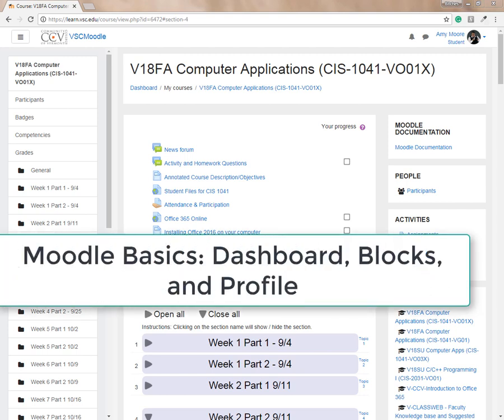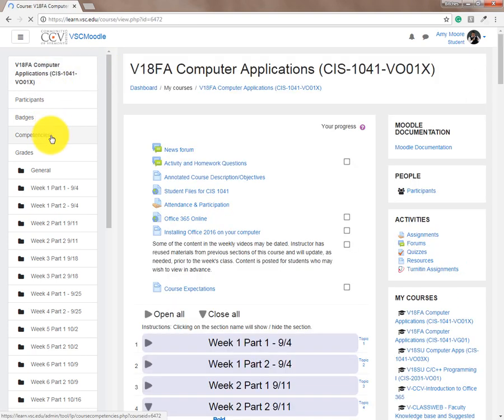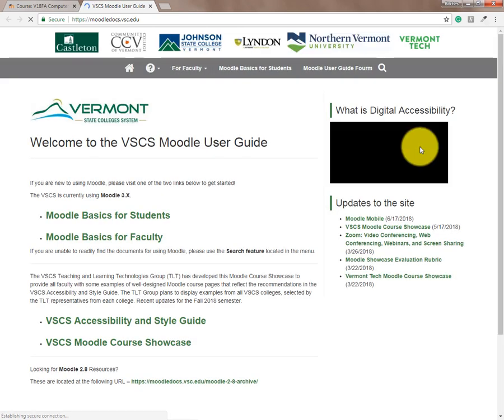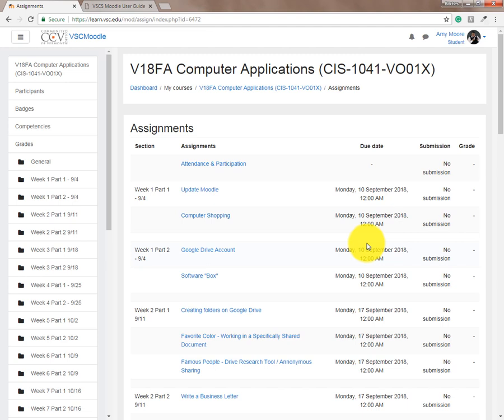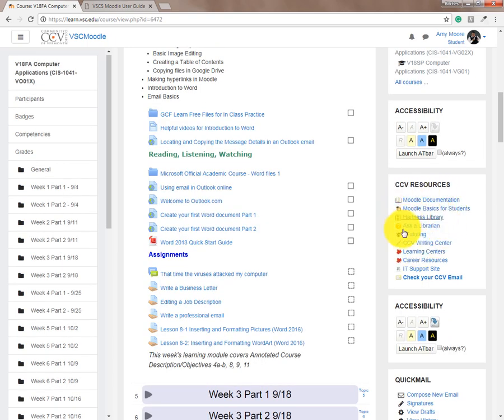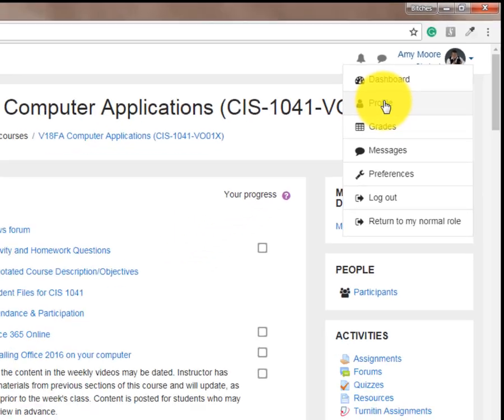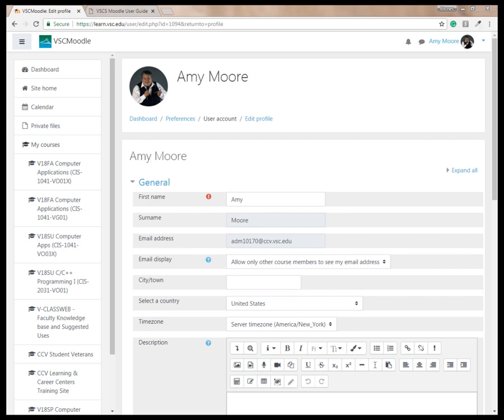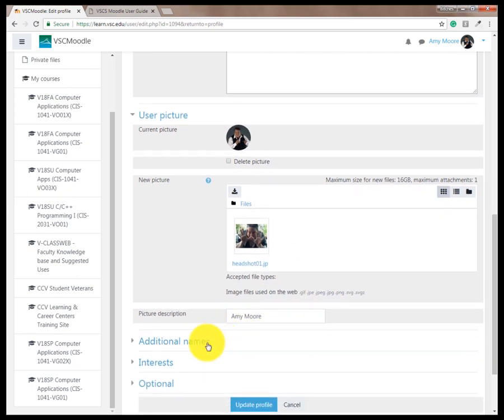2018 Intro B Dashboard Blocks